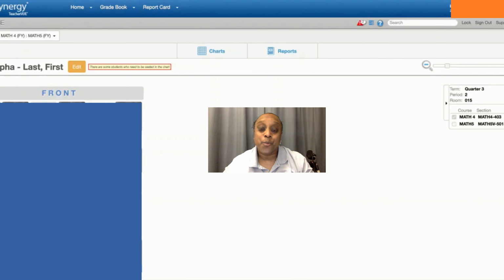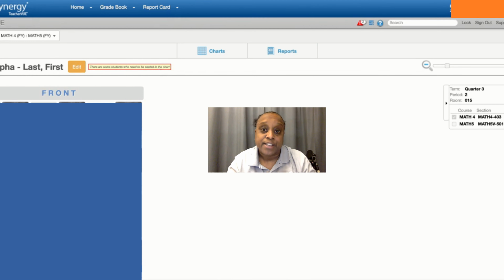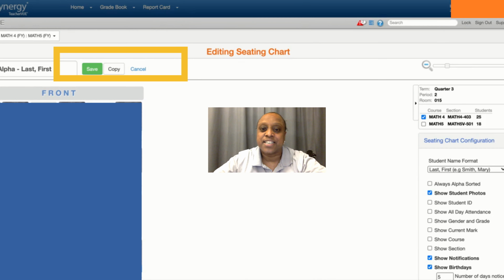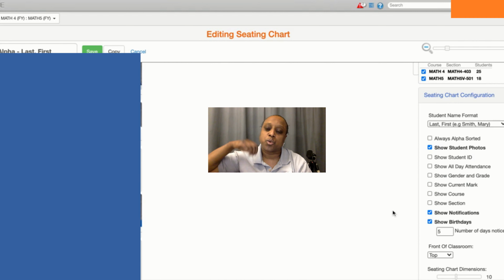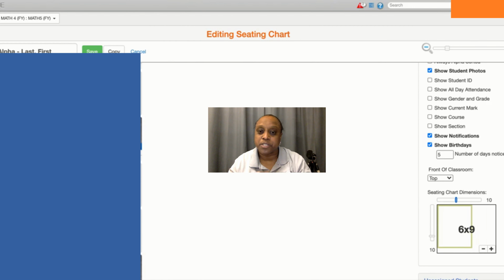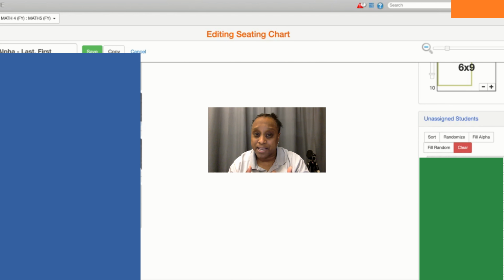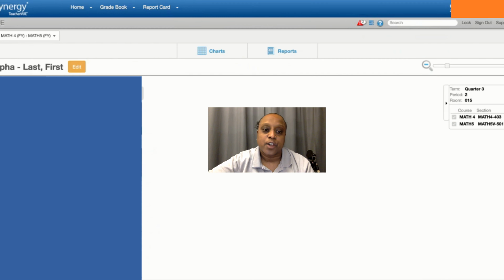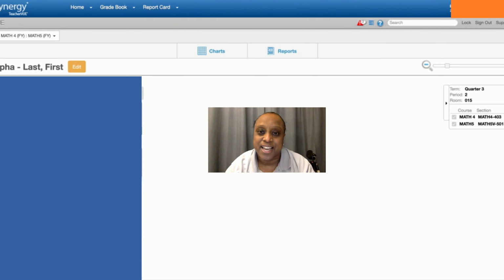Synergy: Attendance 1